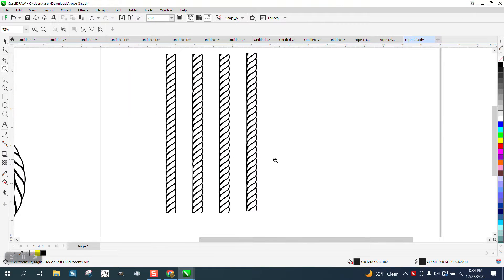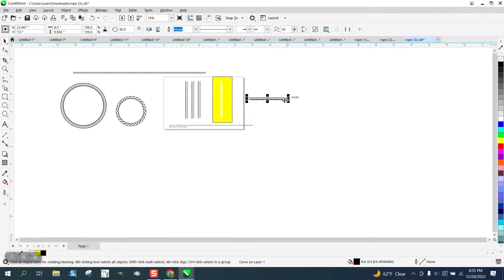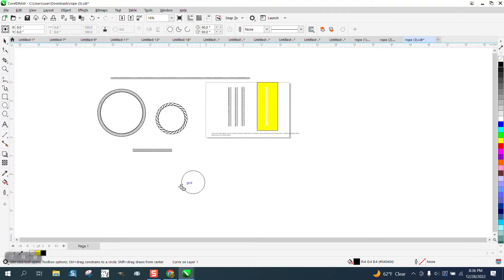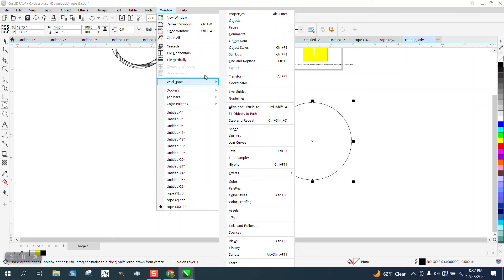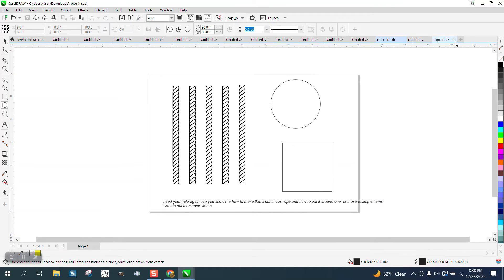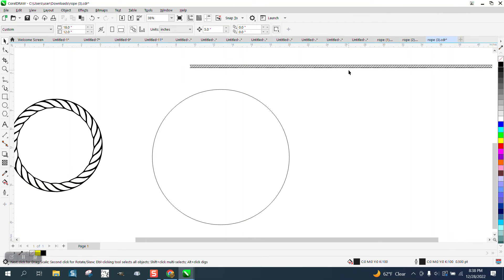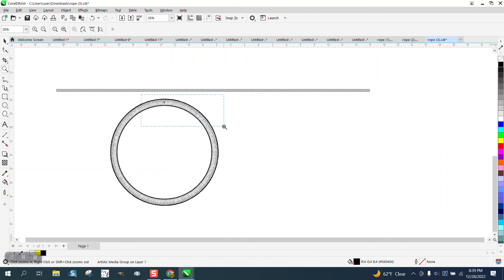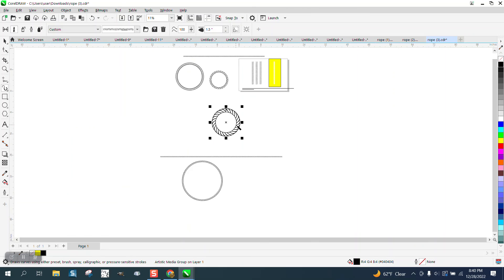Corel Draw Tips & Tricks ROPE around a Circle